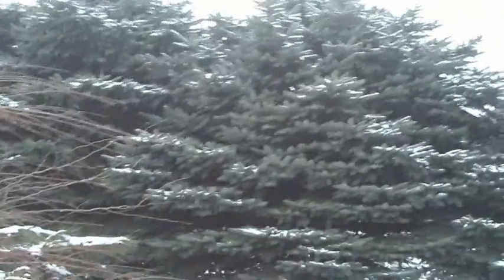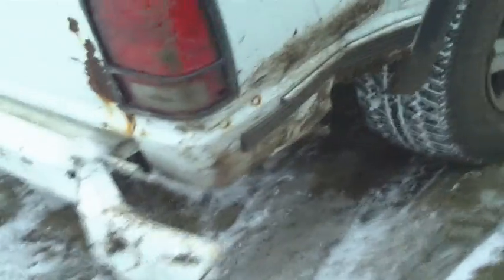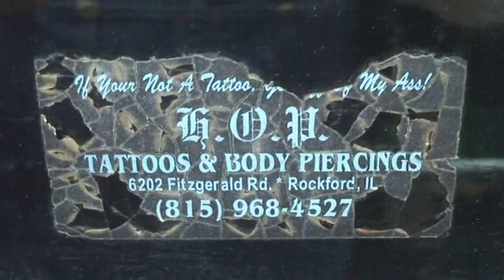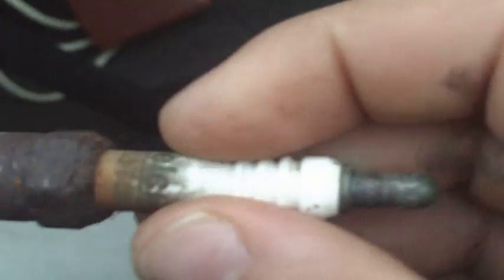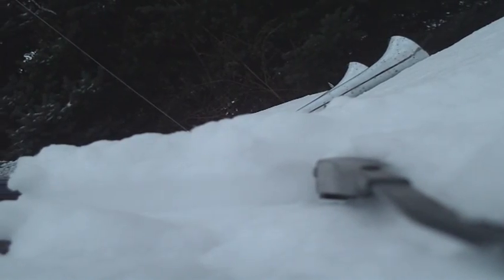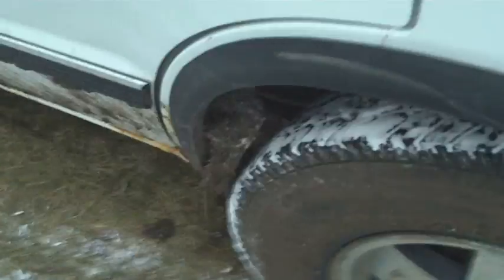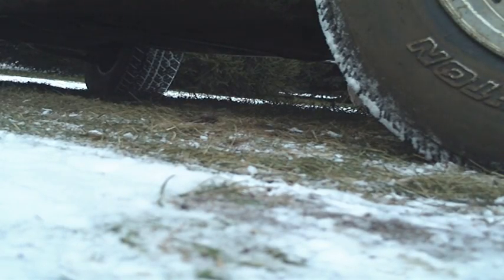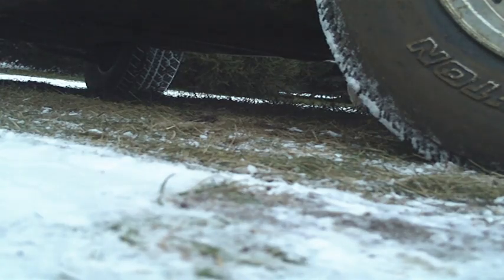detailed video of my blazer (part 1)